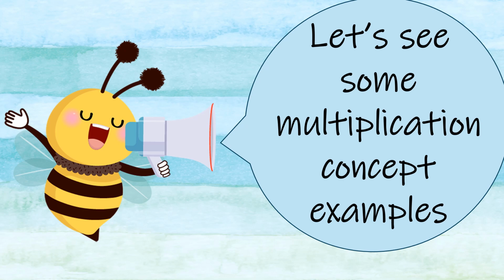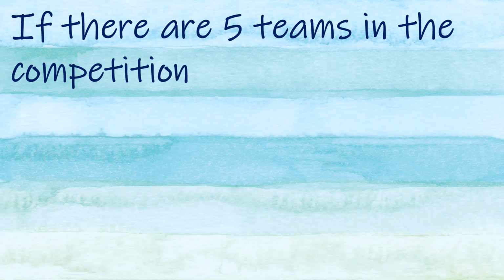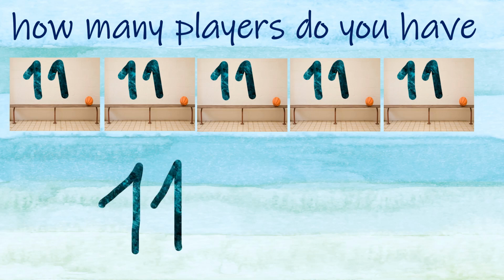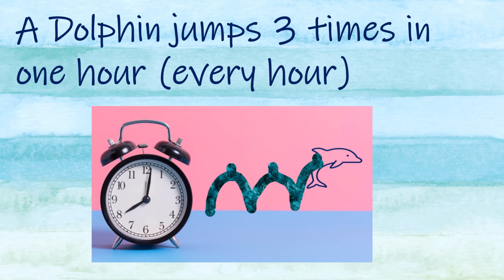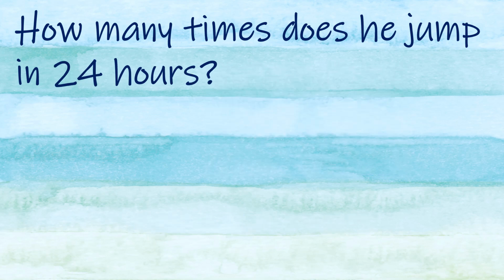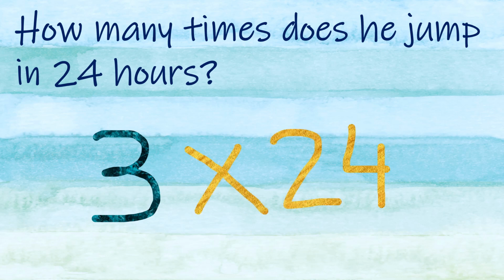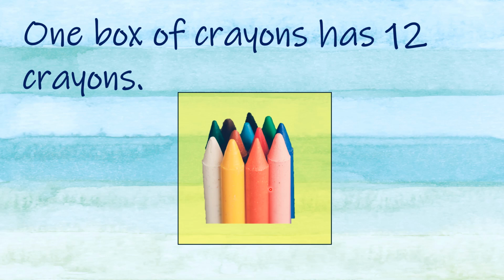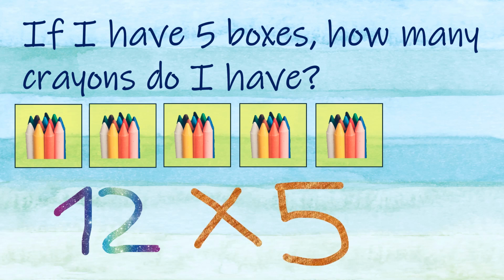Understand multiplying (multiplication) with some examples, step by step. multiplication concepts